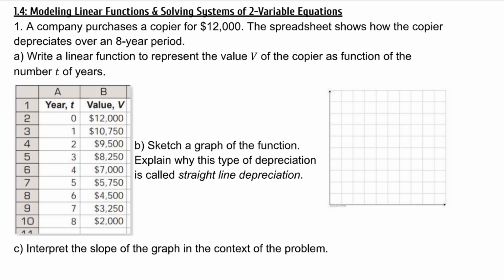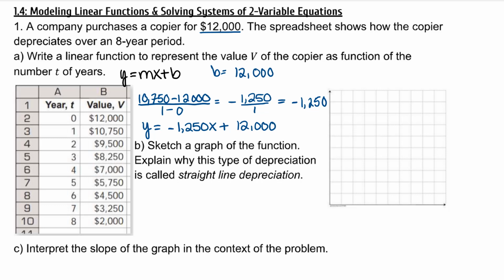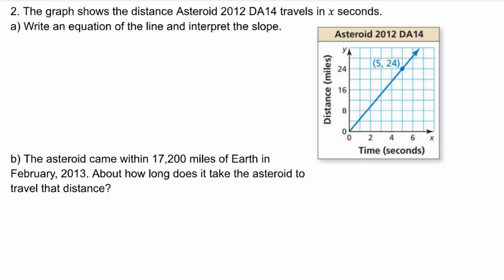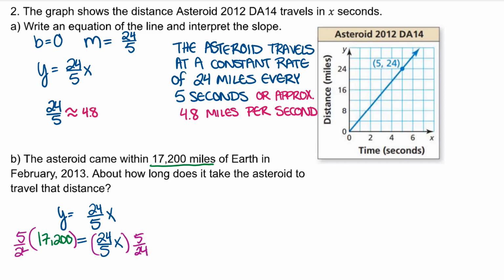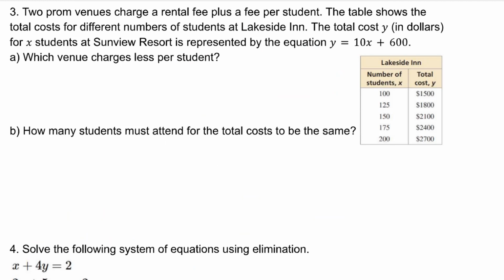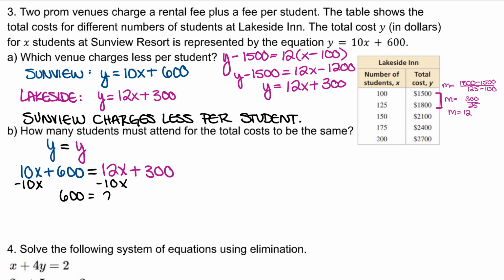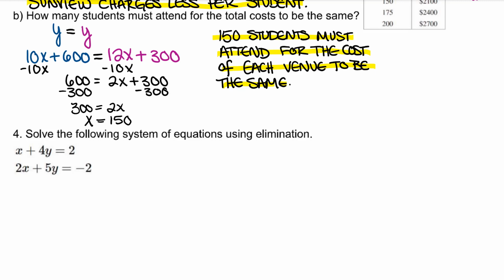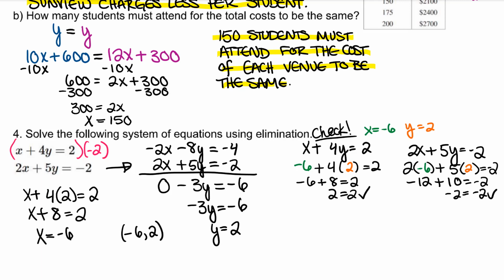Modeling Linear Functions & Solving a Two-Variable System of Equations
Lesson 1.4 for Algebra 2/Trig Honors. This video covers modeling linear functions including interpreting slope in context of the problem. It also includes solving two-variable systems of equations by substitution (equal values method) & elimination.